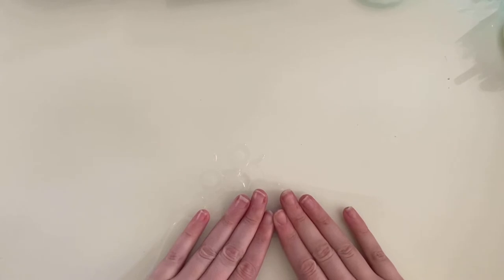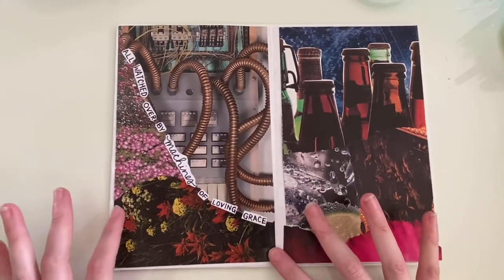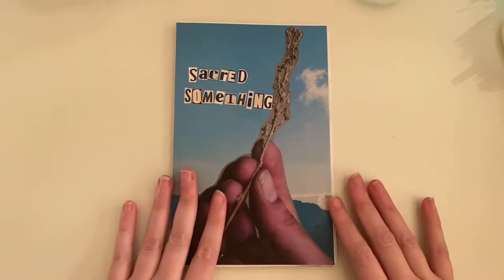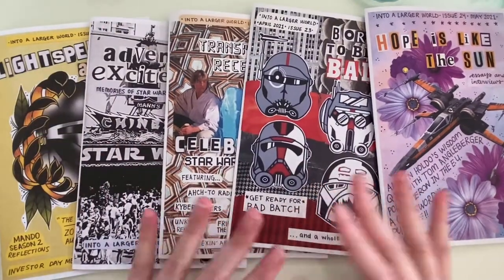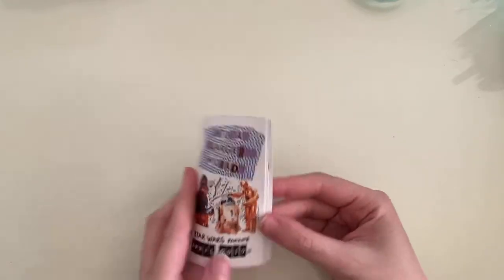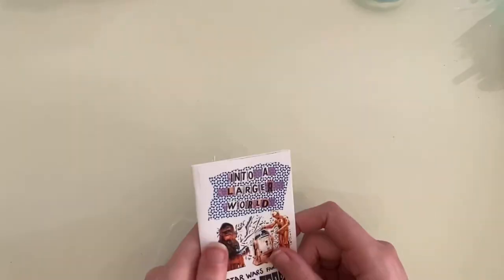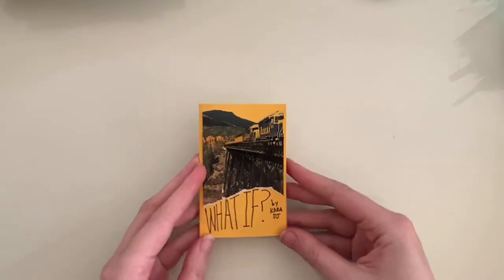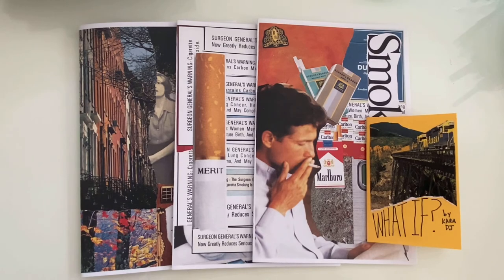Talkin’ About Zines 💫 My Zines & a Tutorial!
got inspired & thought i would show you some of my zines! this is how i make zines, the different sizes i work with, a look inside my collage zines, and a little tutorial on how to make a pocket sized zine along with a look at one that i made to show ya.

🔹 learn more about zines...